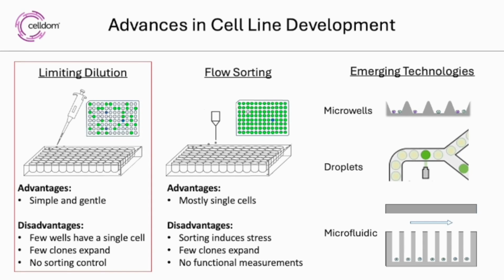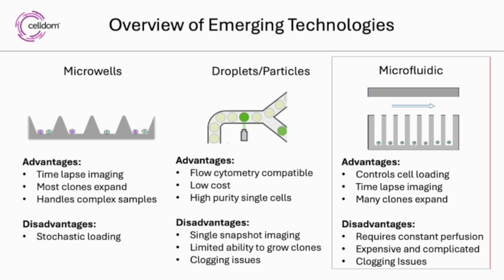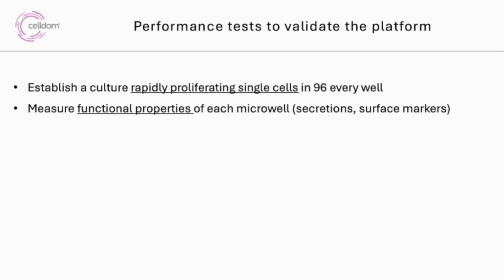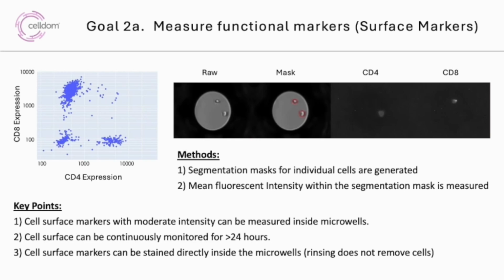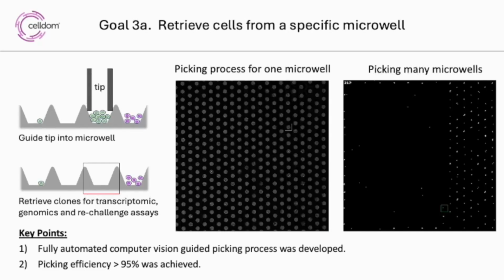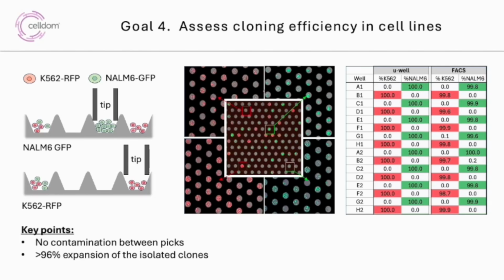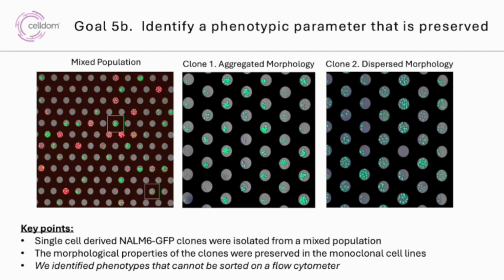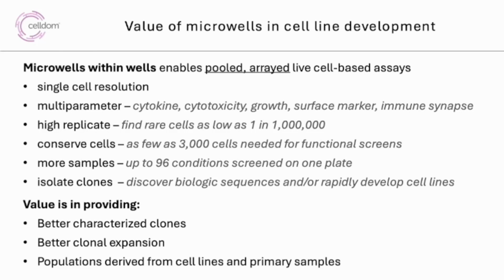Keynote Presentation: Function First Live Cell Screening in Microwells for Applications in Cell...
Presented By: Benjamin Yellen, PhD

Speaker Biography: Benjamin has devoted his career in academia and industry to the development of platforms for studying soft condensed matter and living systems. With a background spanning the fields of chemistry, materials science, engineering and computation, Ben has made significant contributions in advancing the understanding of colloidal physics, which led to the development of multiple single cell analysis platform technologies. Ben has co-authored 80+ publications, many of which appear in top journals, such as Nature, Science Advances, PNAS, and he has received numerous teaching and research awards. Ben co-founded Celldom while serving as a tenured professor in the Department of Mechanical Engineering and Materials Science at Duke University, and then moved to a full-time role at Celldom in 2020, where he brings his expertise in computer vision, microscopy, and microfabrication to tackle big problems in rare cell biology.

Webinar: Keynote Presentation: Function First Live Cell Screening in Microwells for Applications in Cell Line Development w/ Live Q&A

Webinar Abstract: Next generation cell based assays require platforms that can perturb, select, and clonally expand rare cell sub-populations with desirable phenotypic traits for subsequent genomic, proteomic, and cell-based analyses. For example, the identification of rare drug-resistant cells in cancer biopsies and cell lines can be used to develop more effective drug combination therapies. Similarly, the identification of receptor sequences in rare immune cells that recognize specific antigens have applications in antibody and/or cell-based therapies. With current technology, it is challenging to identify rare cell types using flow cytometry and gating strategies based on single timepoint fluorescent measurements. More complex phenotypes, such as cell morphology, migration, growth rate, cell killing, and the secretions of antibodies, cytokines, growth factors, exosomes, and viral particles, are required for the next generation of cell-based assays. While droplet encapsulation, lab-on-a-particle, and image-based flow cytometers can serve a subset of these applications, they cannot perform many successive measurements on the same cells over time. Time lapse microscopy platforms are ideal for quantifying complex phenotypes, however existing imaging platforms have not yet reached the scale or level of automation needed to successfully retrieve and expand high priority clones that are as rare as one in a million. To address this need, we report on our fully automated live cell imaging platform that can monitor single cells distributed randomly in an array of conically shaped microwells (~3,000 imageable microwells in each well of a 96-well plate), retrieve the contents of any microwell after multiple days of time lapse imaging, and expand the isolated cells as monoclonal cell populations. These capabilities represent an order of magnitude leap for the enrichment and expansion of functionally important cell types that can be present in heterogeneous samples at frequencies as low as one in a million.

Earn PACE Credits:
1. Make sure you’re a registered member of Labroots
2. Watch the webinar on YouTube or on the Labroots